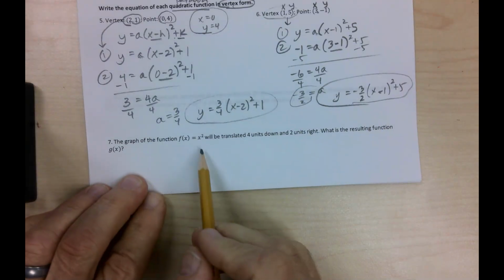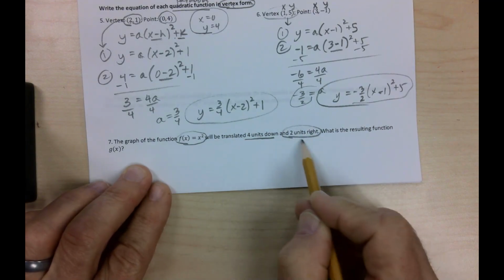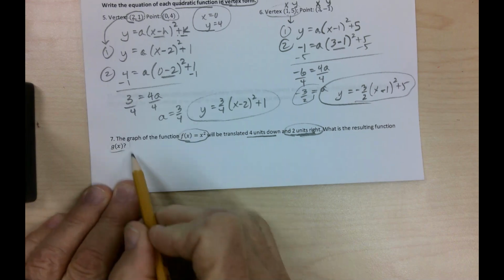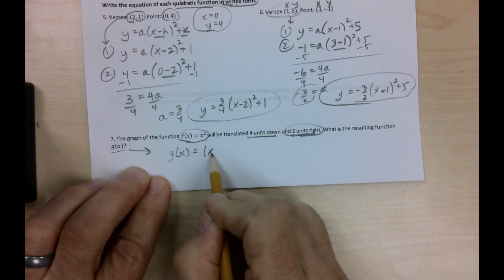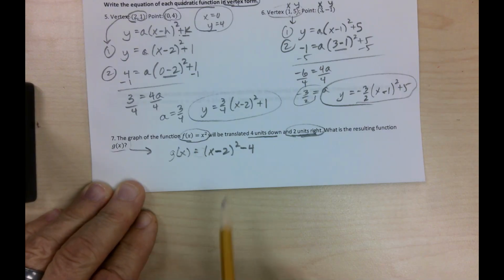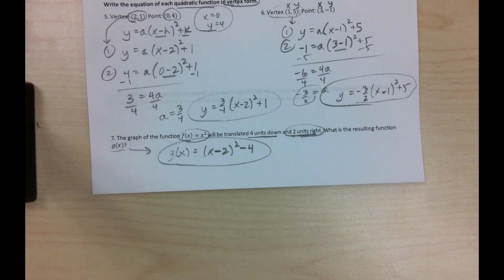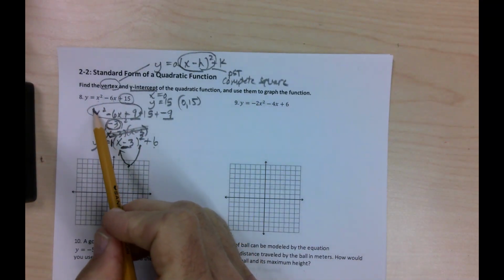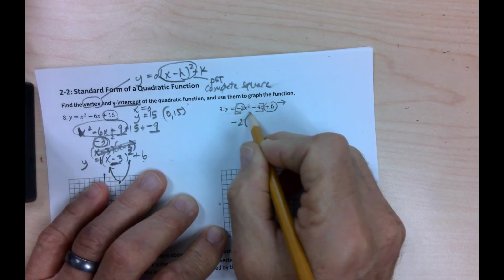Algebra 2A Unit 2 Test Review (Part 1)